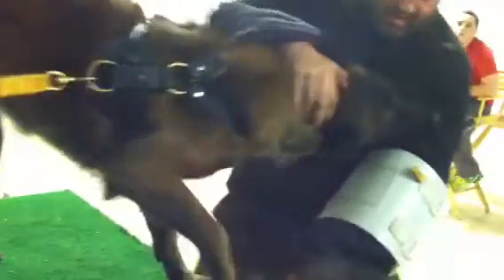Bungee Table Targeting and Grip Work